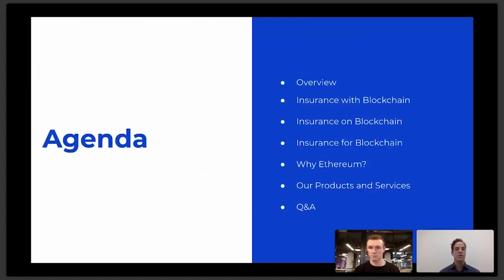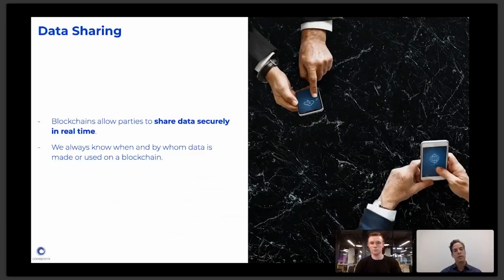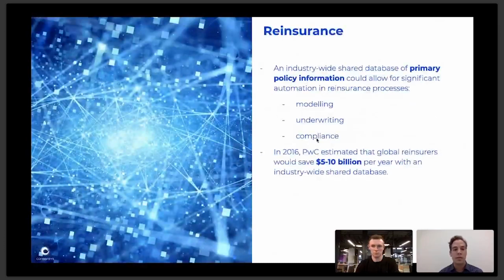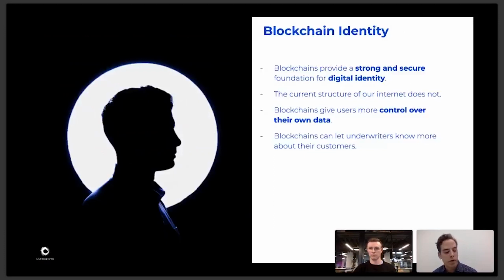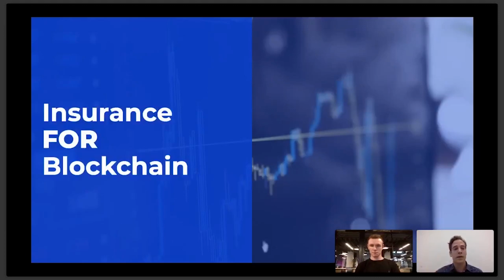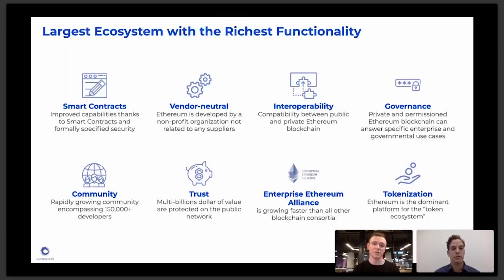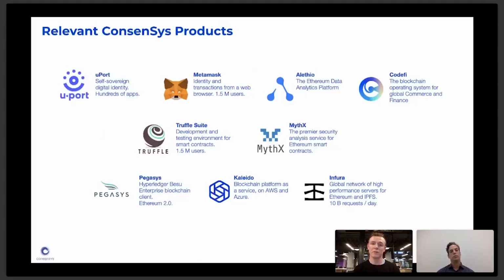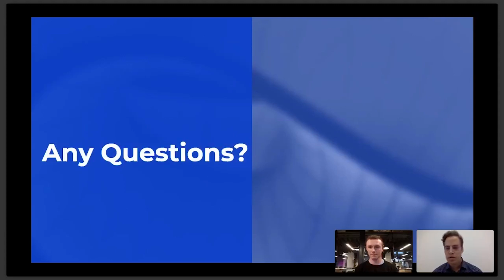Insurance With, On and For Blockchain (Full Webinar)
The insurance industry has tended to lag behind banking and other financial sectors in digital innovation, but it is well-placed to benefit from blockchain technology. Many applications are in development and some have already gone live. This webinar will look at insurance with, on and for blockchain. Insurance with blockchain is about enhancing existing business practices through better data and data-sharing. Insurance on blockchain is about building new products on a novel foundation of trust. Finally, insurance for blockchain means underwriting the risks of an emerging ecosystem. This webinar covers all three of these aspects, looking at use cases that exemplify blockchain’s transformative power.

What you'll learn:
· How blockchain can change how insurance companies do business across the value chain
· How blockchain can help carriers save time, cut costs, improve transparency, comply with regulations, and build better products and markets
· About the many areas of insurance and lines of business in which blockchain will have or already is having an impact, from claims handling to parametric products

Presented by:
· Dr. David Verbeeten, Insurance Domain Expert at ConsneSys
· Seán McGrath, Senior Consultant in ConsenSys Solutions